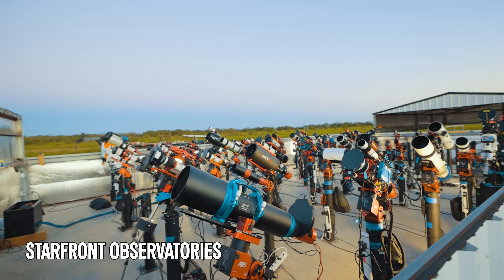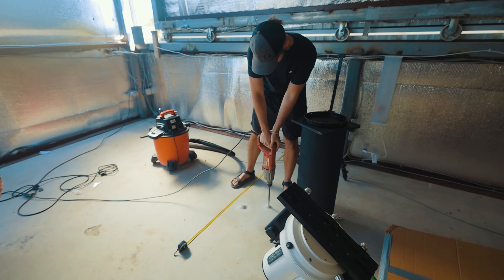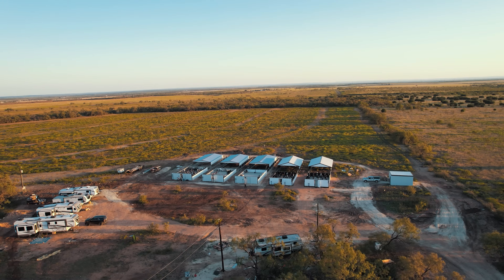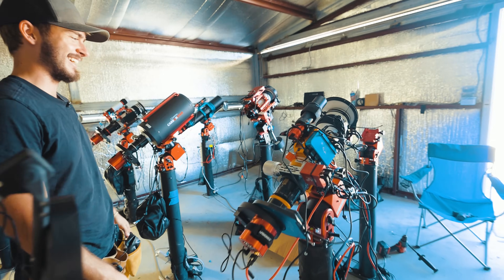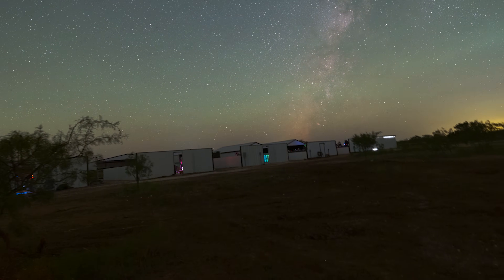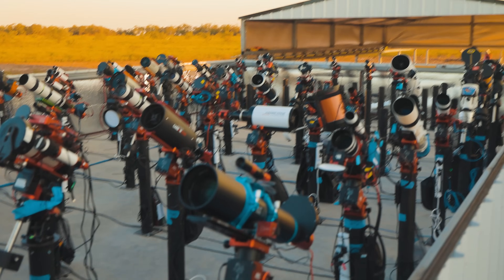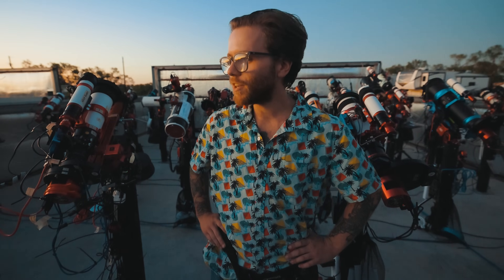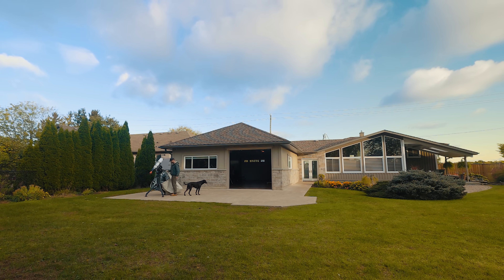Why Everyone Keeps Sending Their Telescope Here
I went to Starfront Obsevatories in Texas to see if it was worth all the hype. It's a Bortle 1 dark-sky site with over 200 clear nights a year.

You send them your astrophotography setup, and they install it on a pier for you to control remotely from home. The price depends on how big your telescope system is.

Even though I am not a remote imager myself, I can see why many others are jumping in. You can compare Starfront to the other remote observatories in our detailed guide